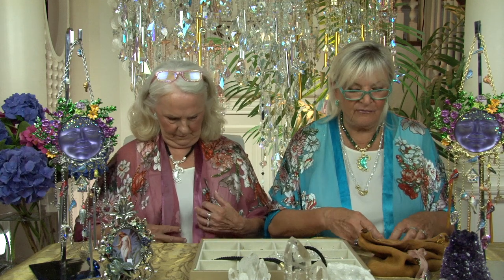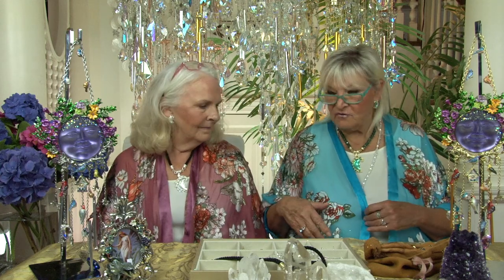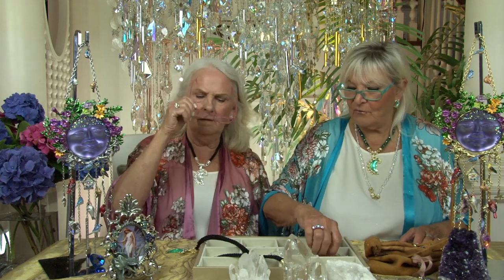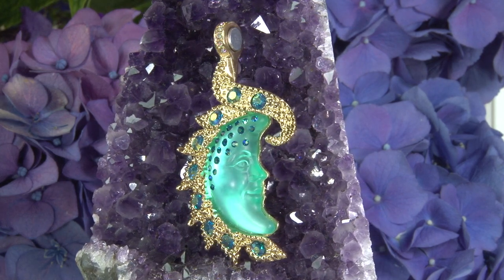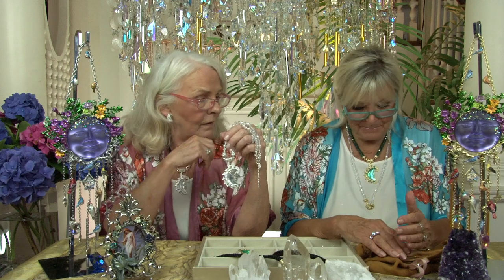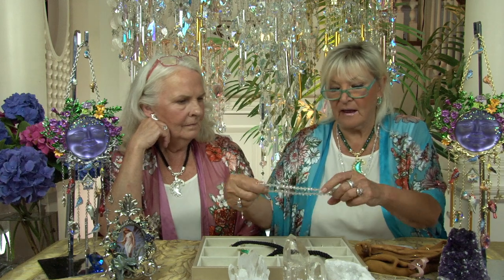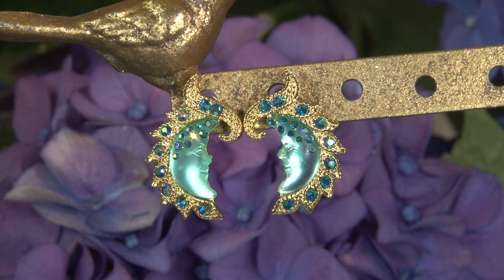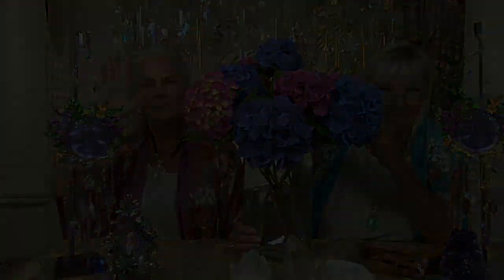Kirks Folly Magic Moon Shadow Show - July 27th, 2021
Join Jenniefer and Helen for this week's Fairy Special Values as they introduce the latest Collection!